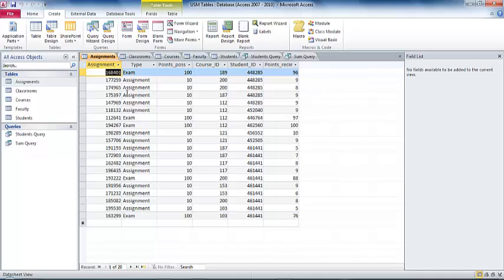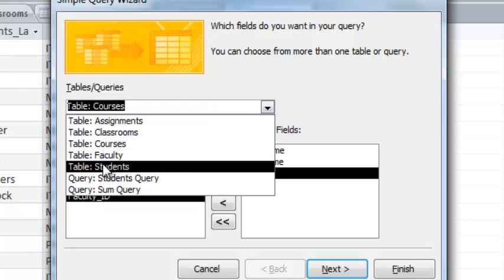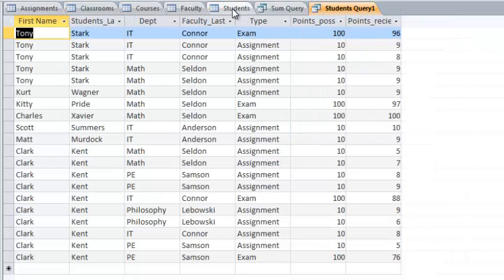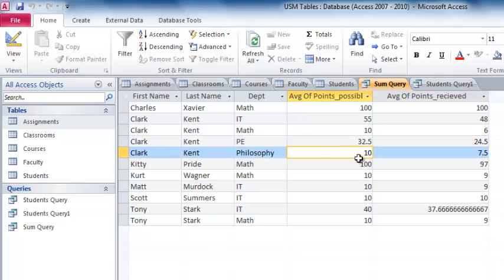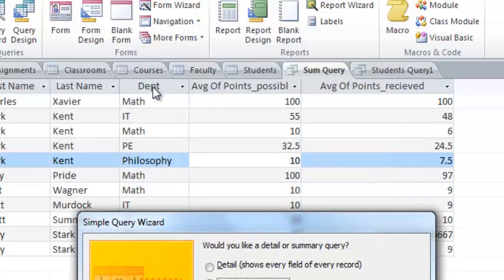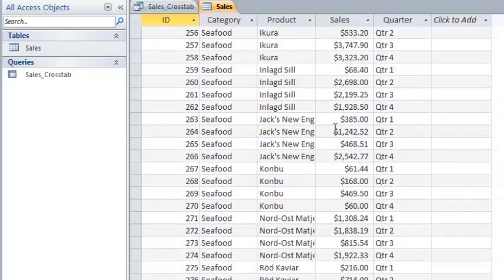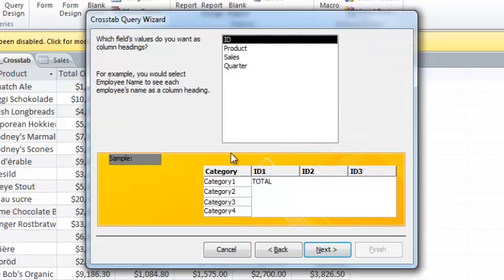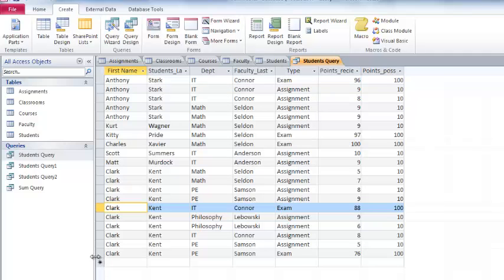Access: Queries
I demonstrate three types of queires in access: Simple, Sum, and Crosstab.  You will need to know how to use queries for our upcoming assignments.